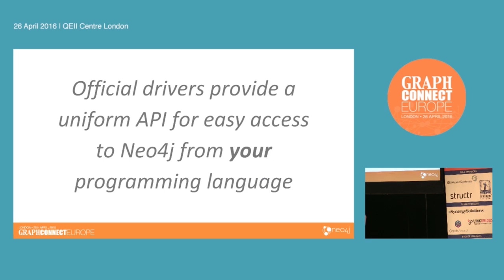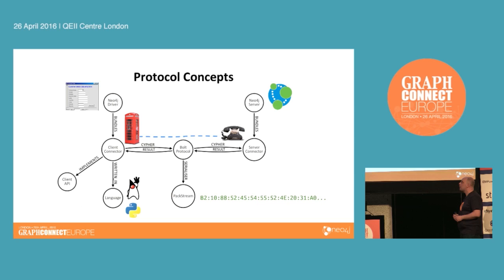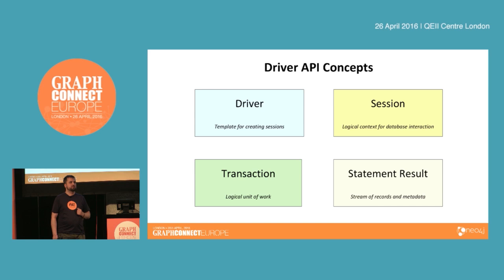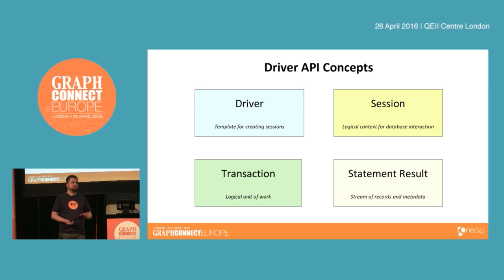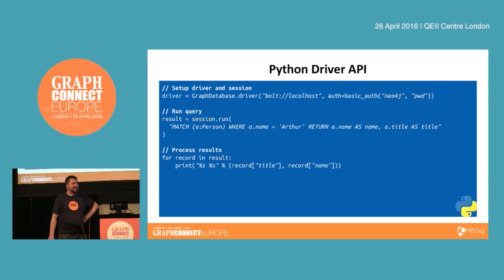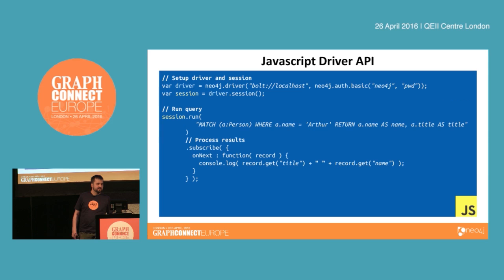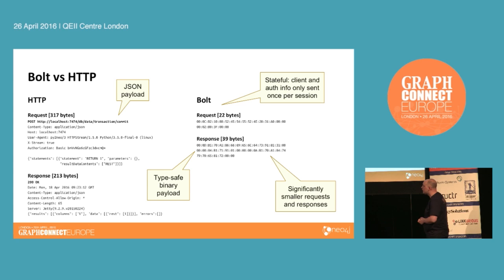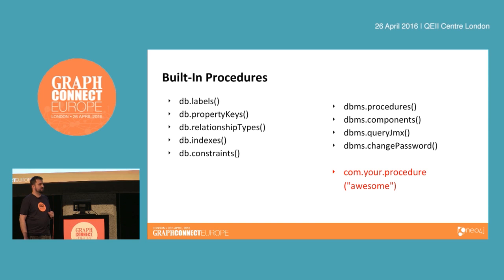Neo4j 3.0 Language Drivers - Nigel Small and Stefan Plantikow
Neo4j 3.0 Official Language Drivers: We will talk about the new uniform drivers that we are releasing as part of Neo4j 3.0 as well as the binary protocol that powers them. If you use Java, Python, .NET or JavaScript then you'll be able to see how to install and use the driver for your language. We'll also talk about procedures: a powerful new Cypher feature that gives you the ability to streamline imperative graph operations and extend your functionality beyond the graph database.